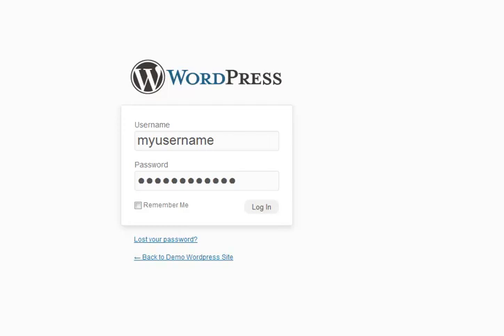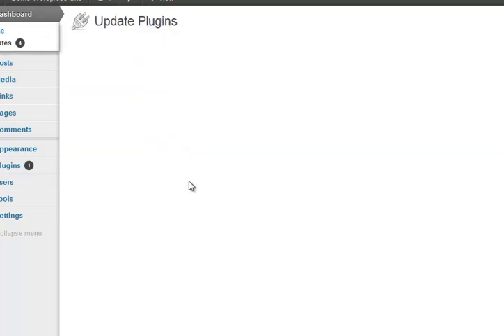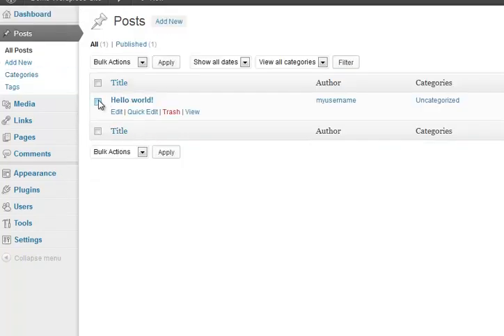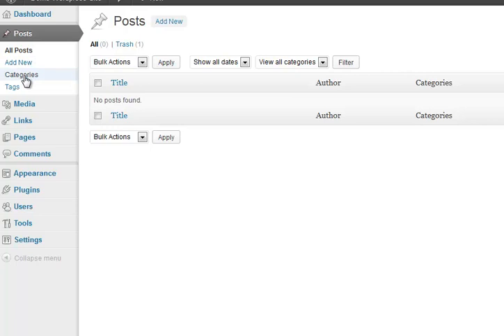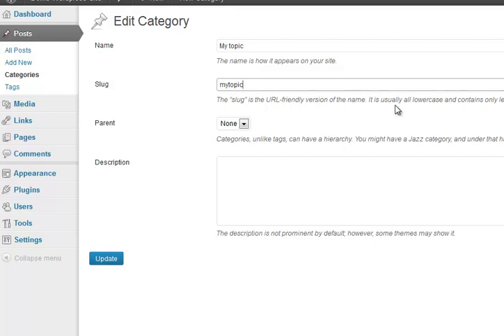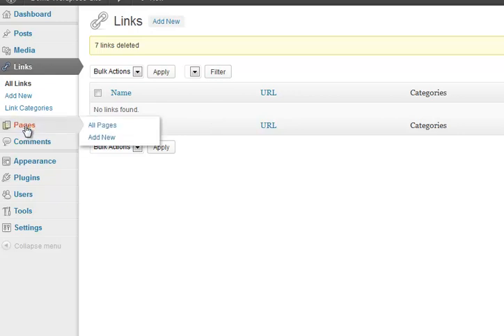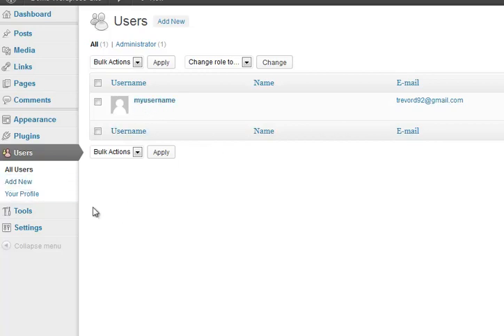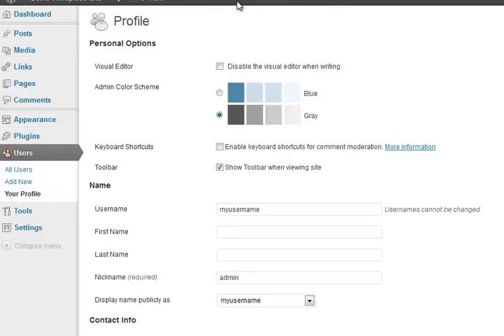How To Setup Wordpress Video Series 3/13 Updating the auto install if needed